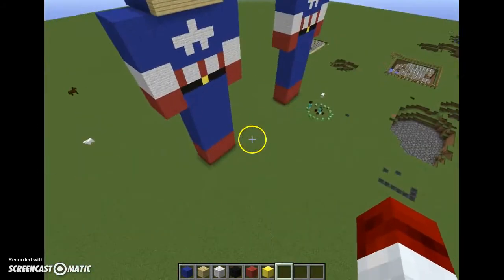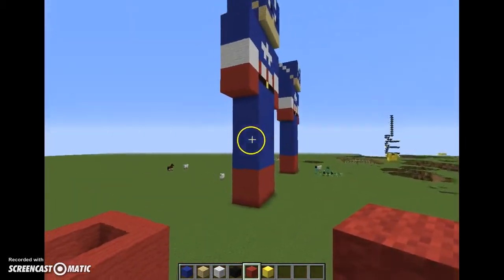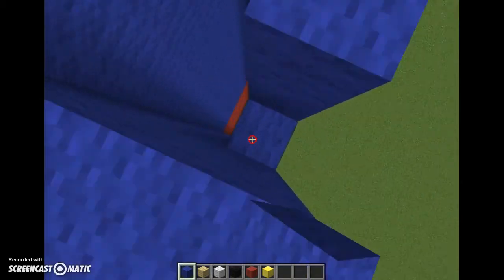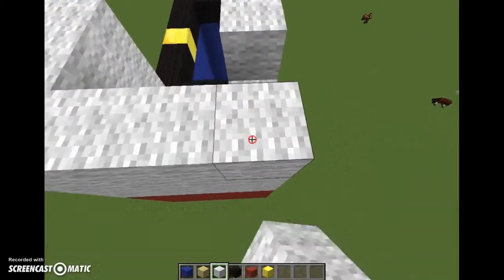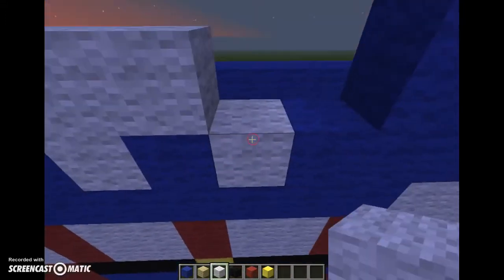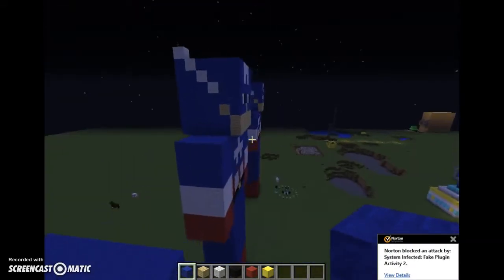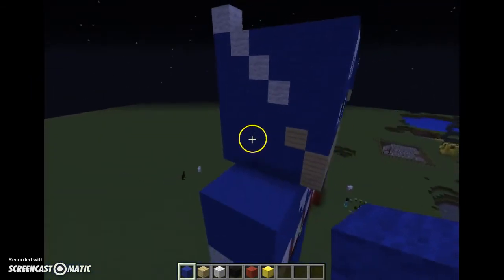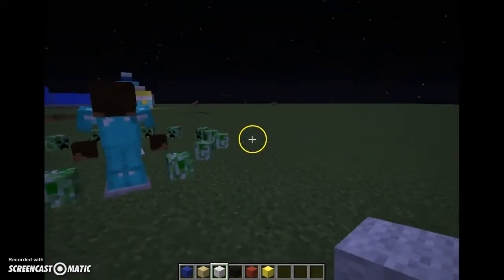How To Make A Giant Captin America In Minecraft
Hi guys this is triple threat and today Zebros00 is showing you how to make a giant Captin America in Minecraft. He actually came up with how to build it and it looks pretty cool. Hope you like this video and we hope it will help you if you want to make a giant Captin America in Minecraft.